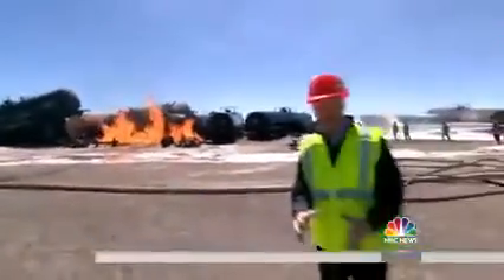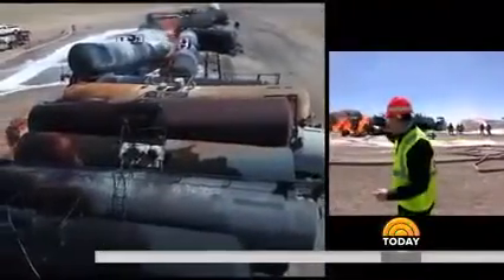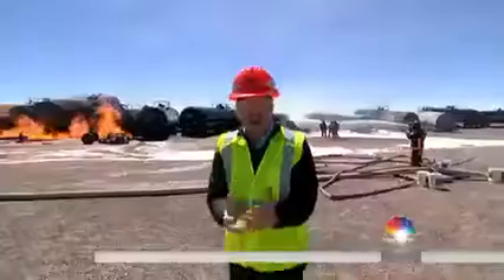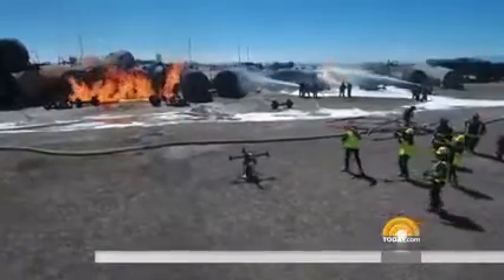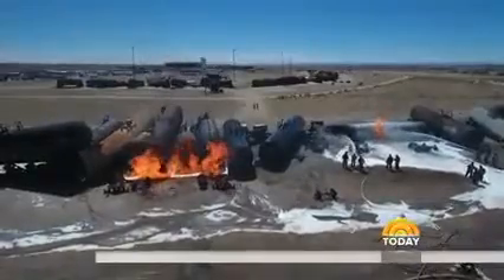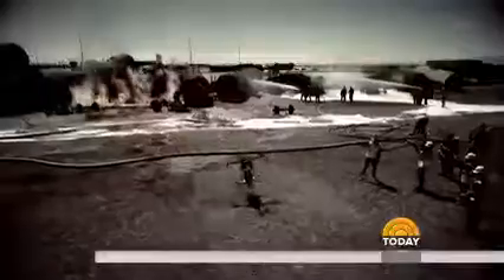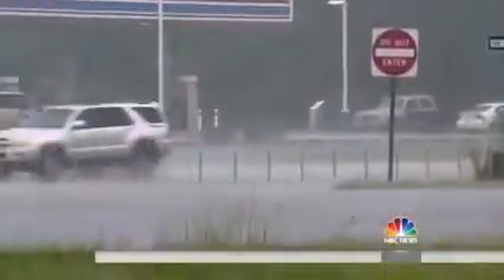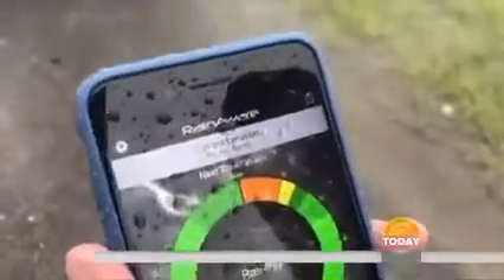The Carrier Hx8 Drone Keeps Firefighters Safe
Harris Aerial’s Carrier Hx8 drone was on NBC’s Today Show this morning showcasing its ability to deliver chemical sensors over flaming train to help keep firefighters out of harm’s way. Firefighters used to have to personally deploy chemical sensors to determine which homes to evacuate after accidents involving trains carrying hazardous materials. Now sensors can be dropped from the Carrier Hx8, keeping firefighters out of harm’s way and speeding the flow of information.

**For more information about the Carrier Hx8, please visit our web